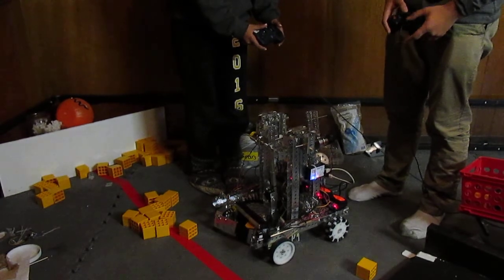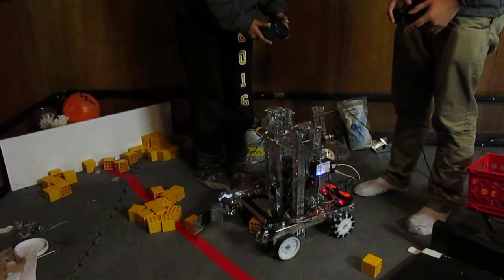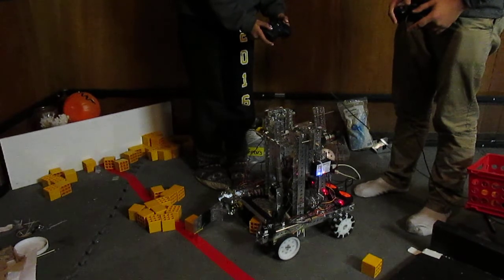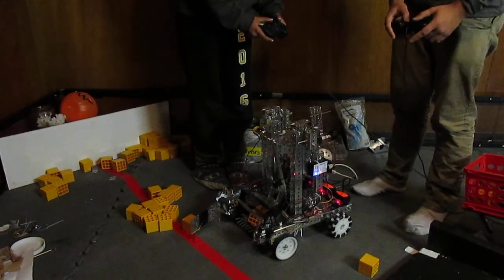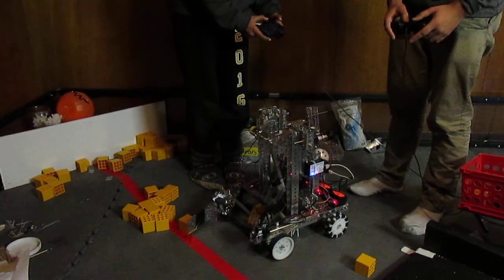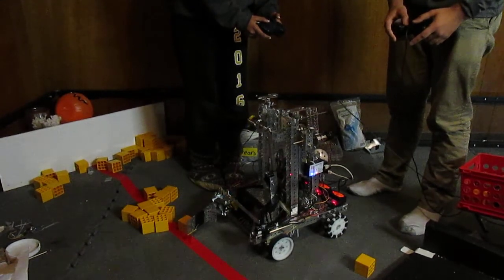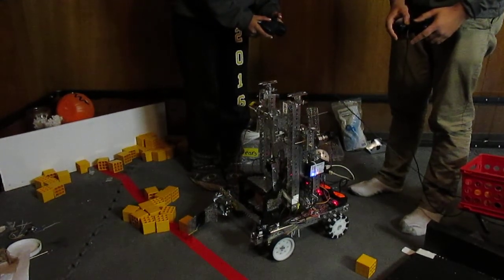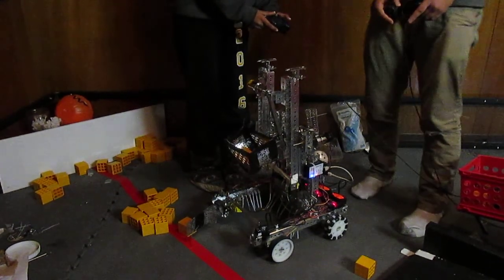Testing Block Collecting 13-14